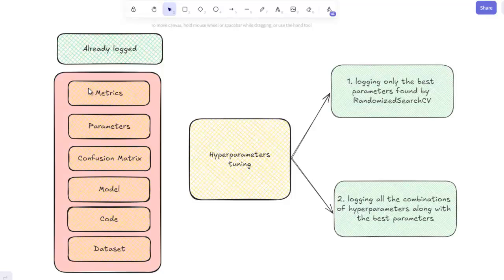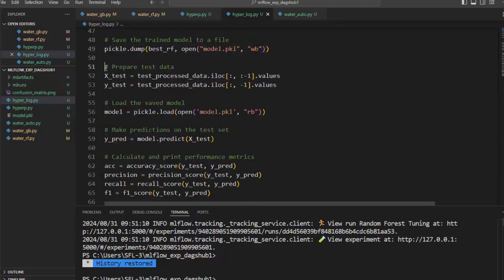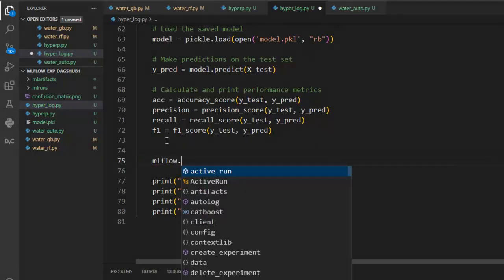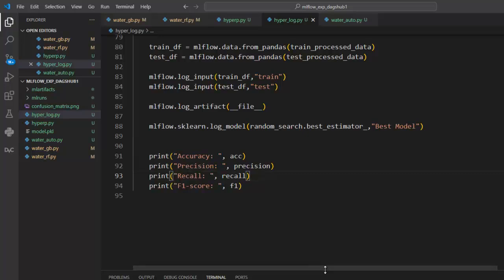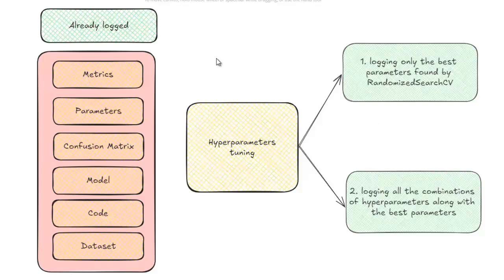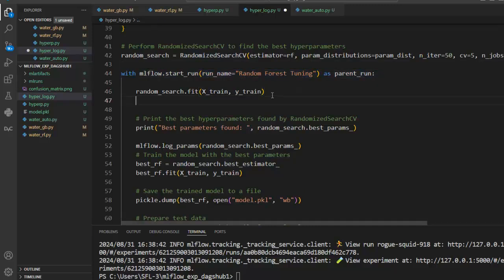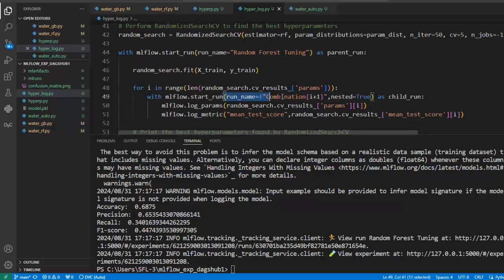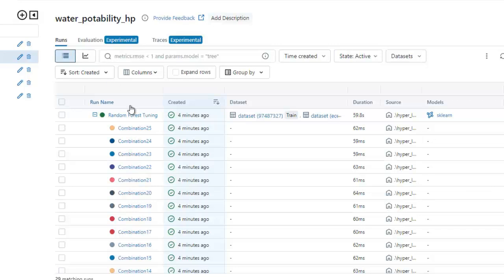12. Hyperparameters Tuning in MLFlow | End to End Machine Learning Project| MLOps